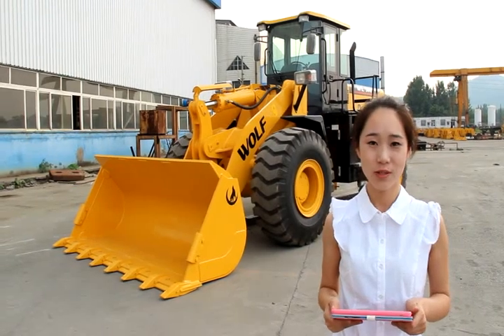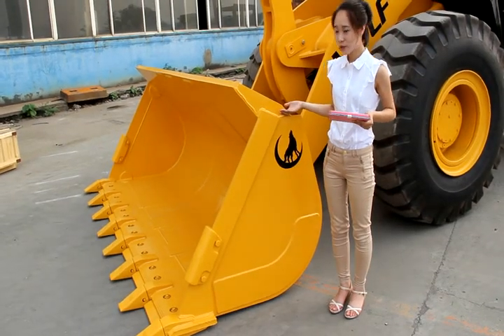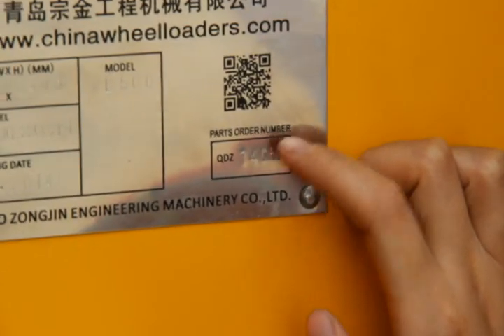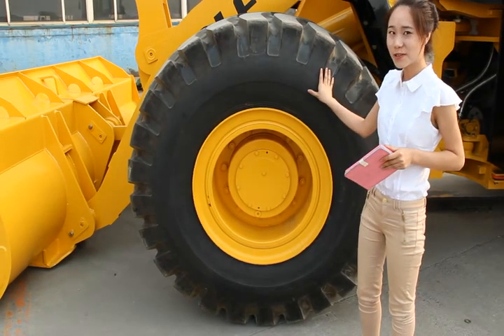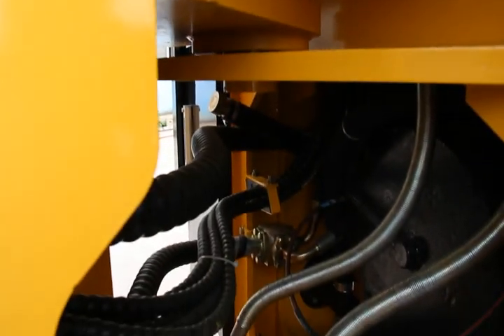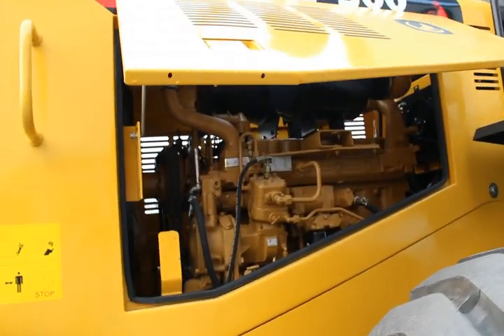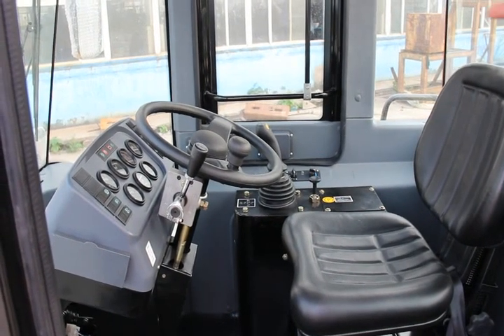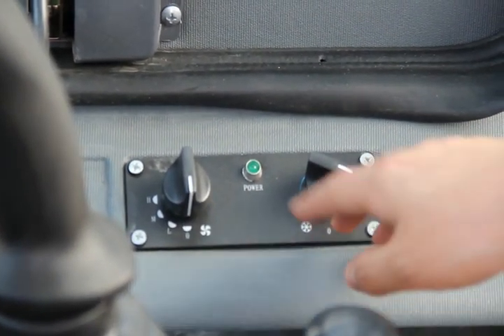china 5 tons wheel loader is driving. WL500 wolf wheel loader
Qingdao Zongjin Engineering Machinery Co.,Ltd

China wheel loader, ZL50, WL500, rated load 5 tons.

Overall weight: 17100kg

Rated bucket capacity: 3m3

Overall dimension (L×W×H): 7920×3050×3400mm

Engine: Shangchai SC11CB220G2B1(CAT 3306B) 162kw

Torque converter and gearbox: Hangzhou advance
Gear shift: 2 forwards and 1 reverse

Service brake: air over hydraulic disc brake on 4 wheels

Tire: 23.5-25